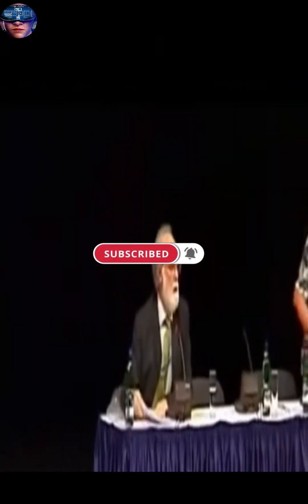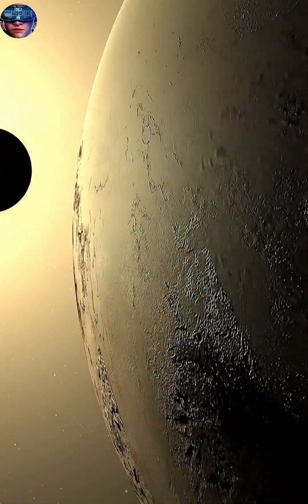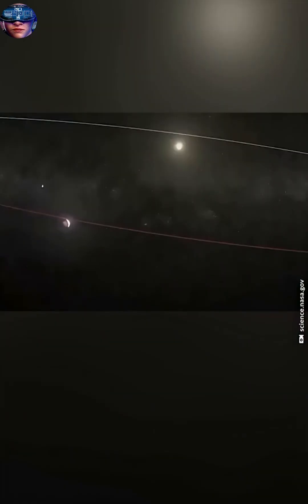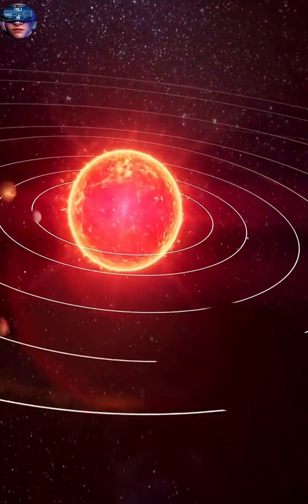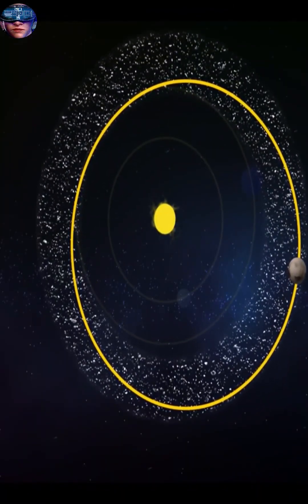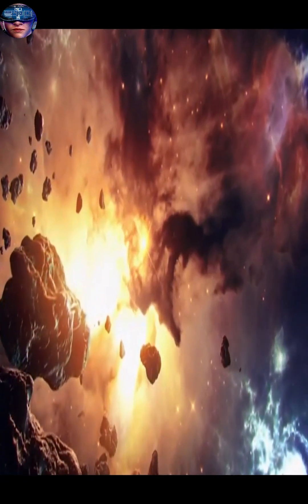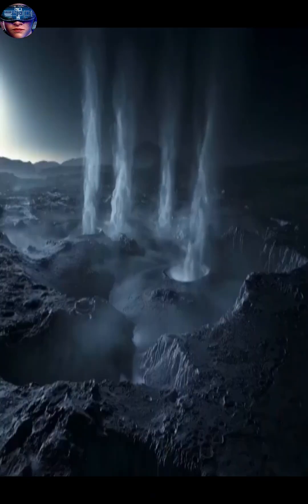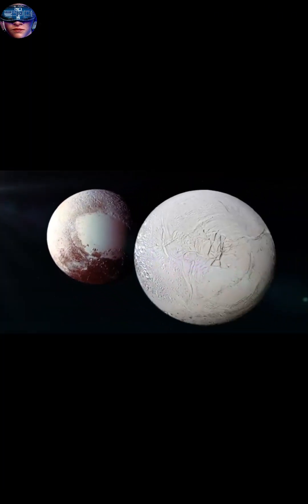Pluto is not a planet! (The real reason in 60 seconds)